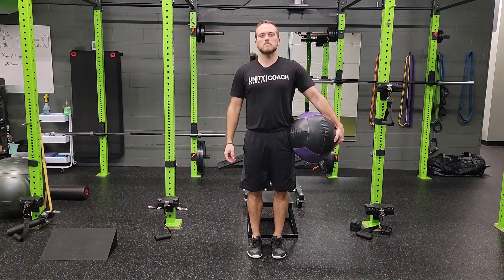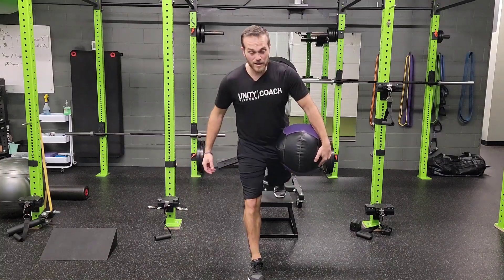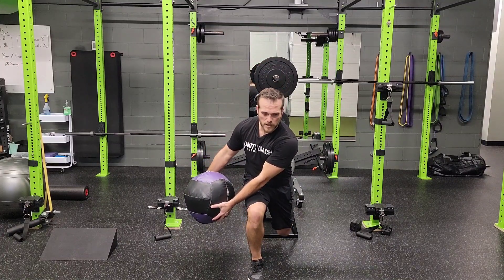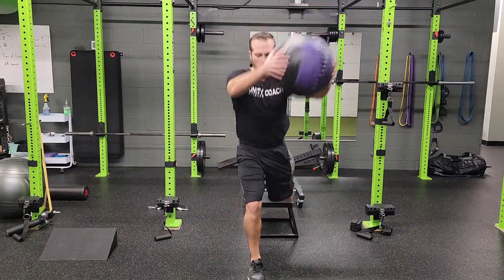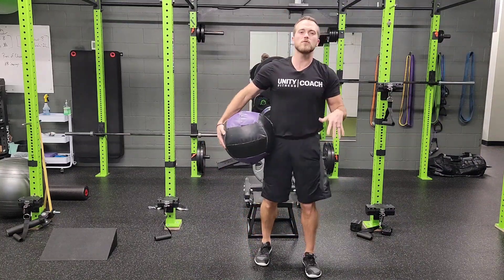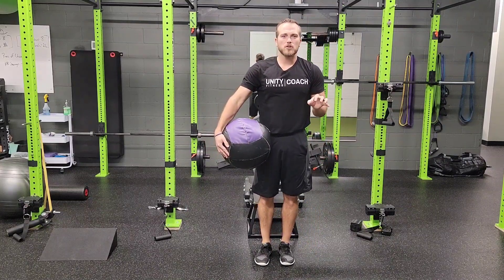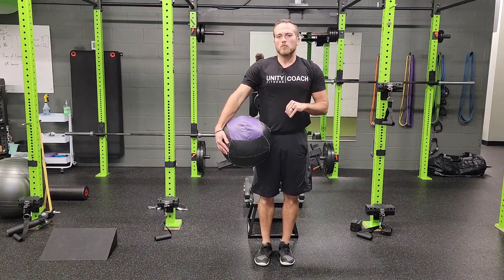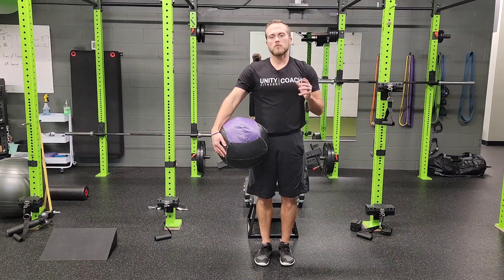Unity Fitness - MB RFE Split Squat - Chop & Lift